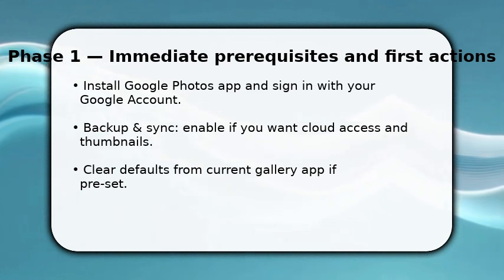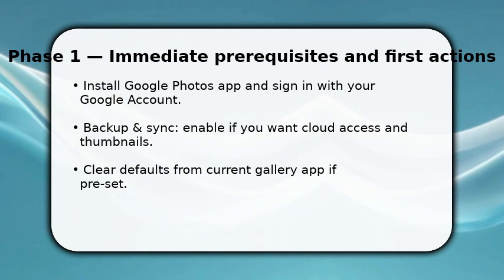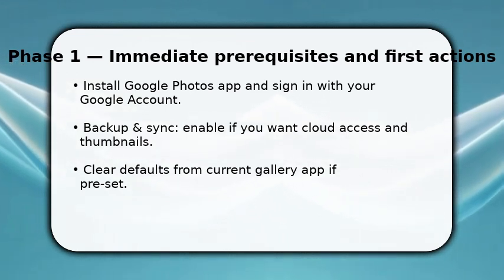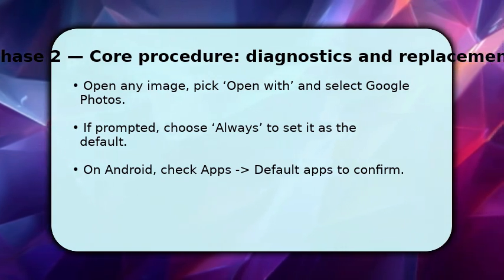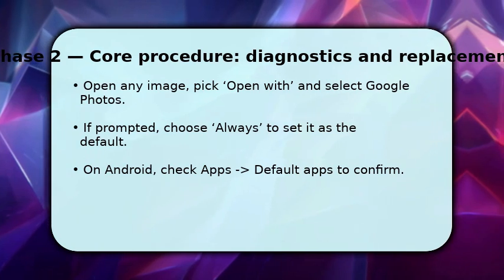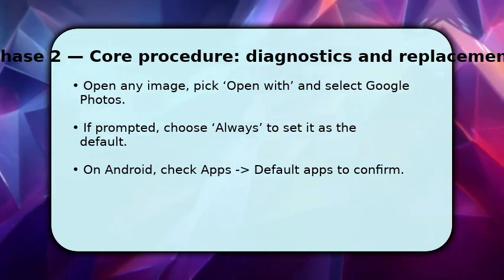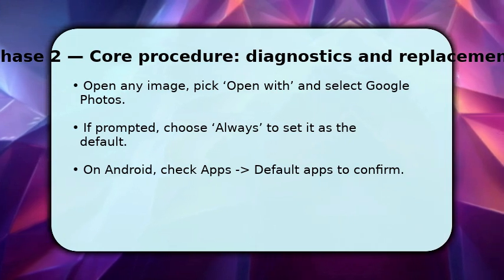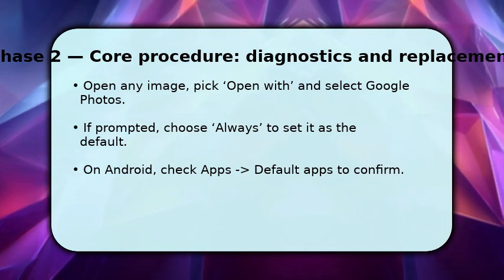How to Use Google Photos as Default Gallery - Easy Guide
How to Use Google Photos as Default Gallery - Easy Guide | 🔒 Surfshark VPN Deal — Stay private and secure. $1.99/mo + 3 Months Free ▸

Discover how to set Google Photos as your default gallery on Android and iOS devices. This easy guide walks you through the steps, ensuring a seamless transition for all of your photo management needs.

Google Photos, default gallery, Android setup, iOS configuration, photo organization, media storage, image backup, gallery settings, device syncing, cloud photos